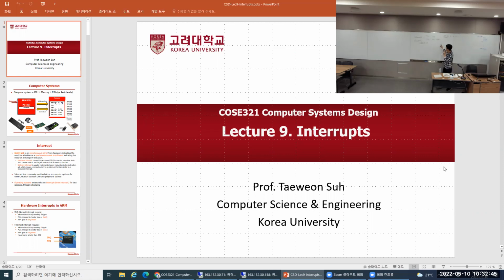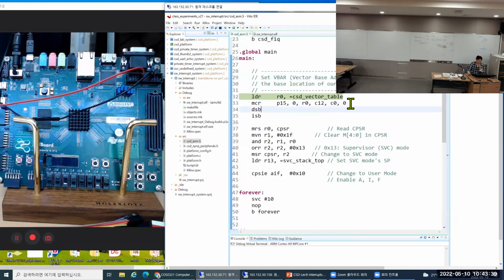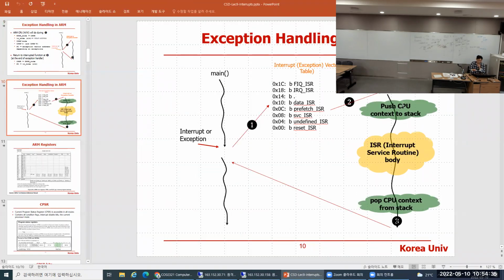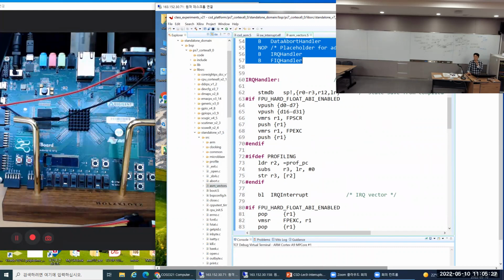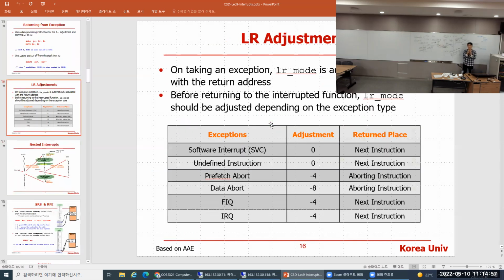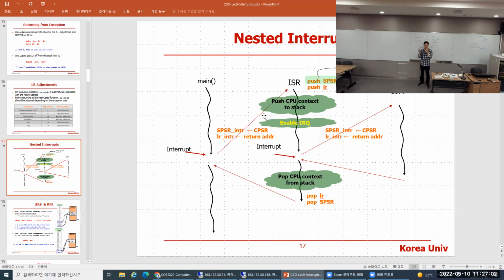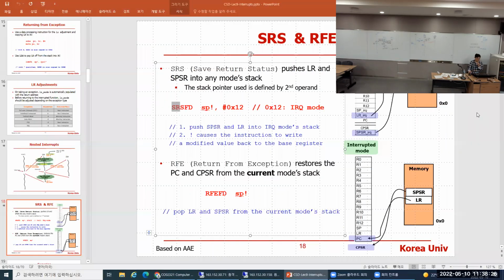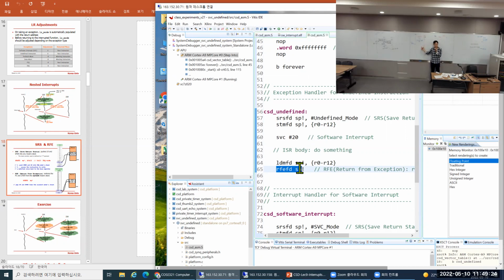Lec16 Interrupt #2 (Nested: Undefined & SVC)